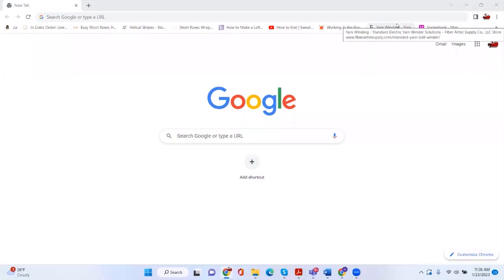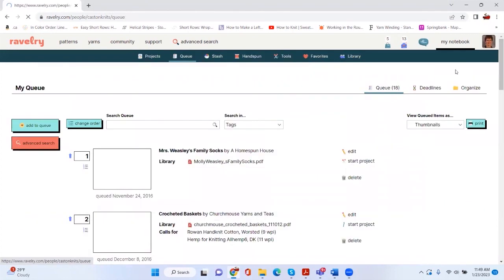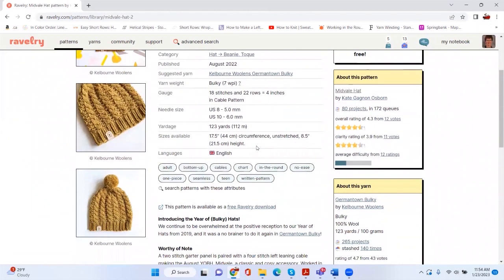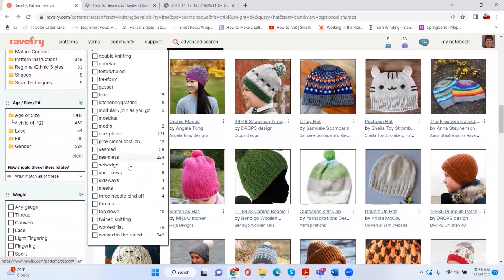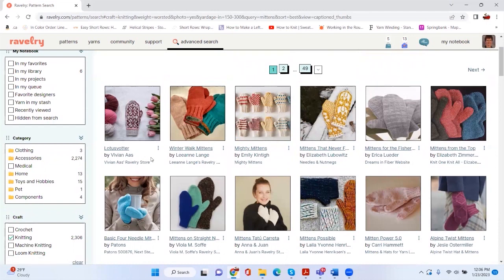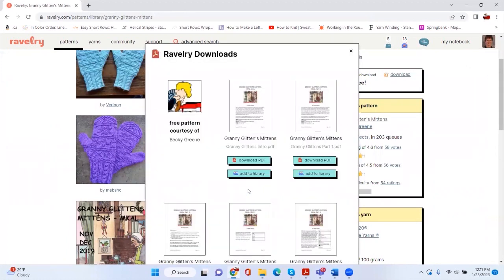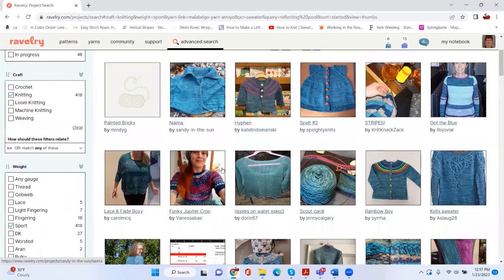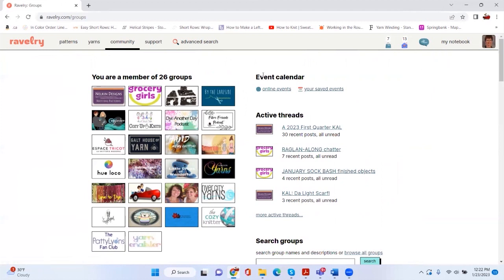A Beginner's Guide to Signing Up and Navigating Ravelry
In this video, I will take you through signing up and navigating Ravelry.
Ravelry is an online resource for knitters and crocheters.
You will find an amazing amount of information and patterns as we navigate Ravelry together.